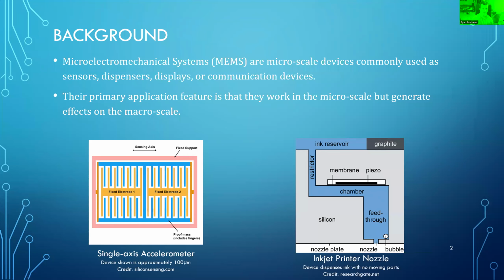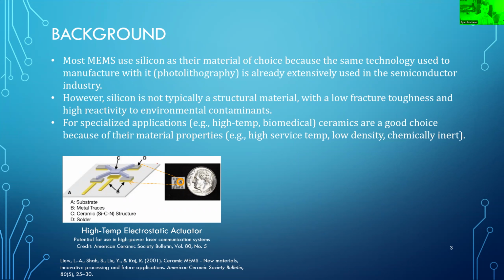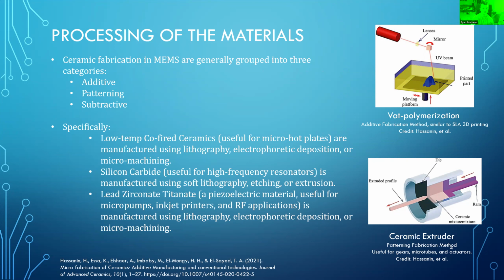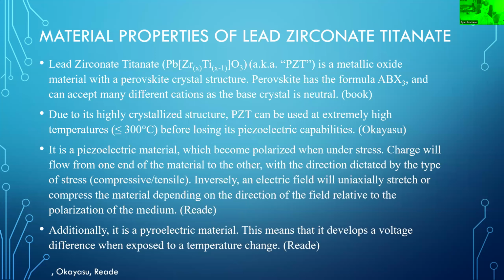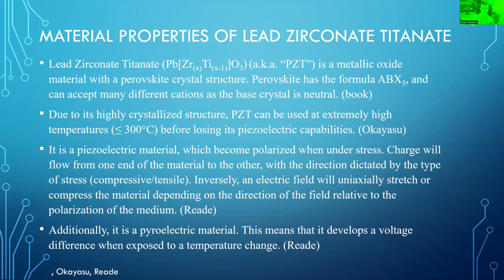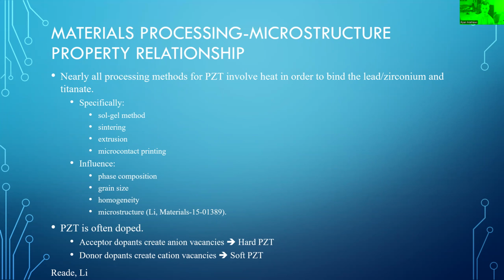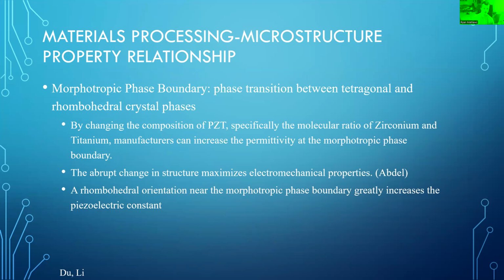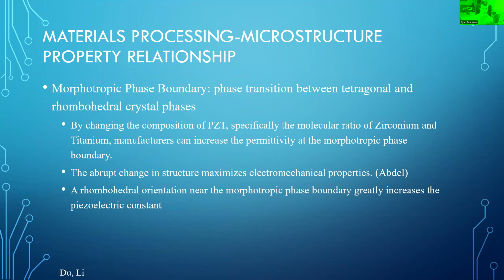ME 34400 Final Project Video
ME 34400
Professor Jing Zhang
Summer 2022